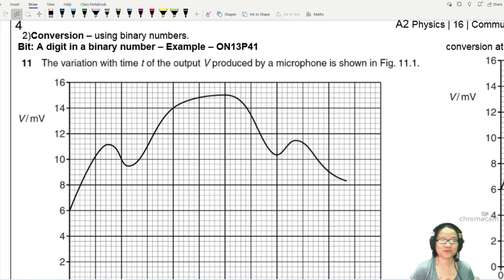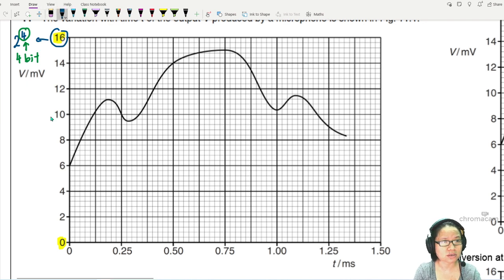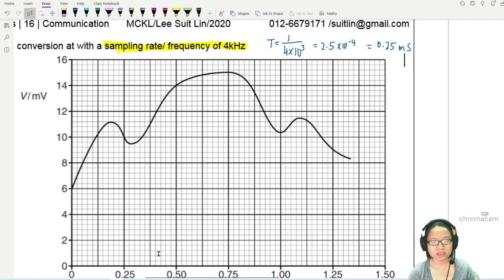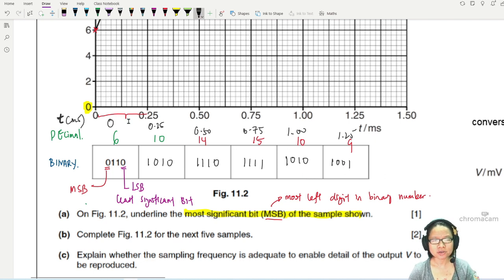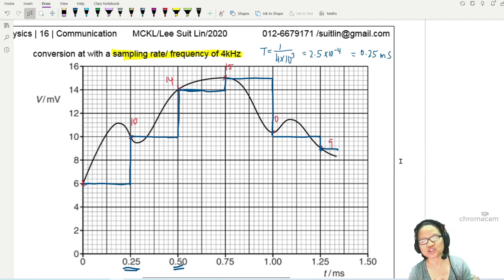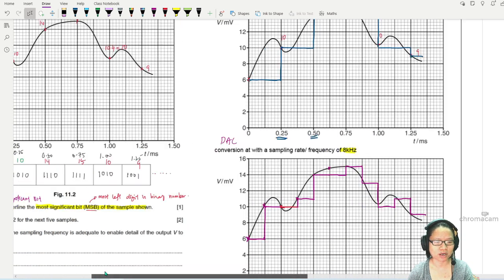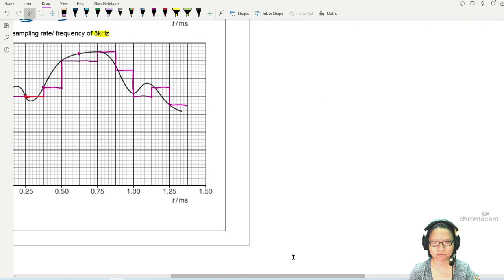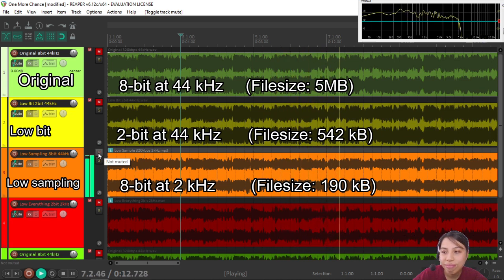116.2d DAC Quality: Step Width and Height (ON13 P41 Q11) | A2 Communication | CAIE A Level Physics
How does the signal shape change when step width (sampling frequency) and step height (bit) are changed?

9702/41/O/N/13: The variation with time t of the output V produced by a microphone is shown in Fig. 11.1. The output is processed by a four-bit analogue-to-digital converter (ADC) that samples the output every 0.25 ms. The first sample is taken at time t = 0 and is shown in Fig. 11.2.

(a)       On Fig. 11.2, underline the most significant bit (MSB) of the sample shown.
(b)       Complete Fig. 11.2 for the next five samples.
(c)       Explain whether the sampling frequency is adequate to enable detail of the output V to be reproduced.

ON15 P43 Q12 (pg23) DAC output sketch II
FM16 P4 Q5 (pg24) Least Significant Bit
MJ16 P41 Q5 (pg25) Better signal & DAC output sketch III